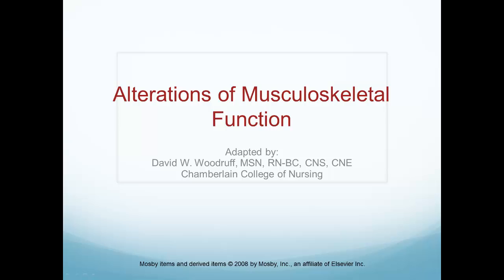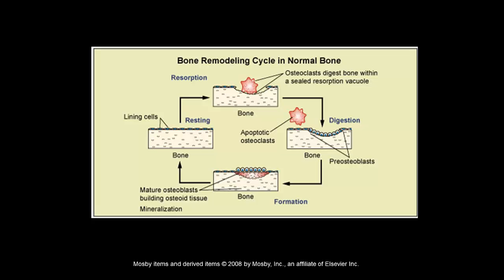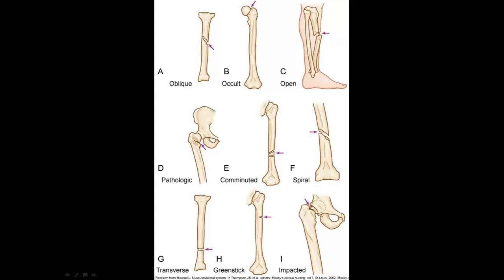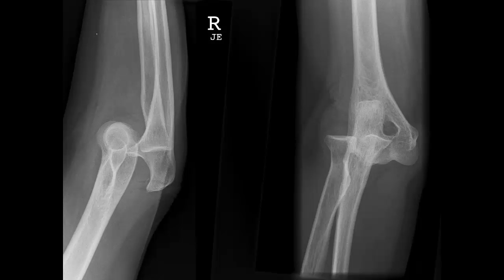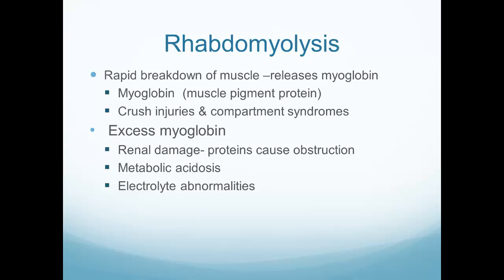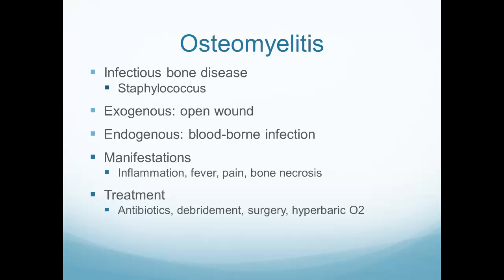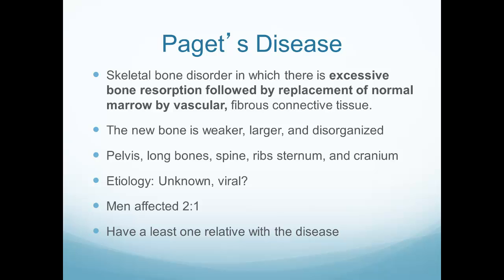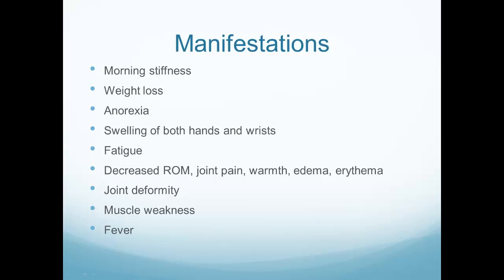Alterations in Musculoskeletal Function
Beginning discussion of musculoskeletal disorders.